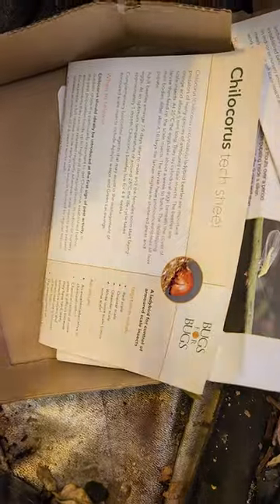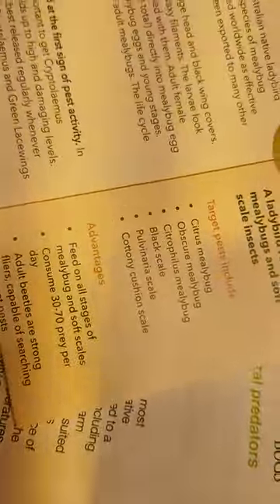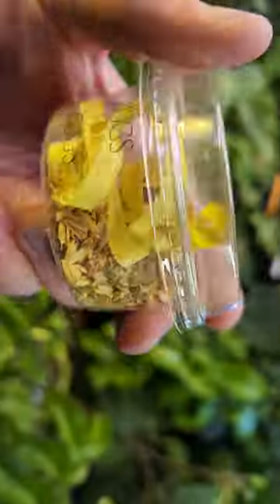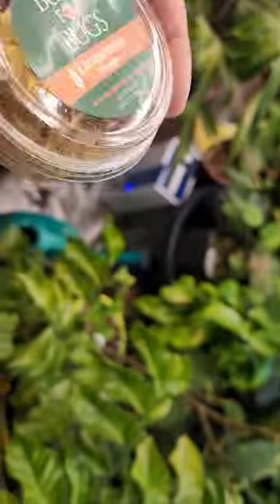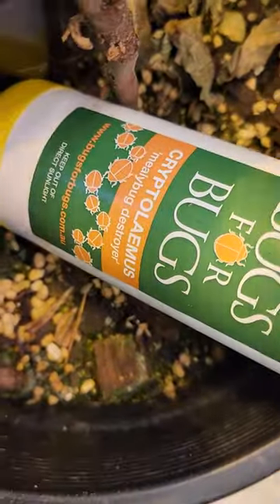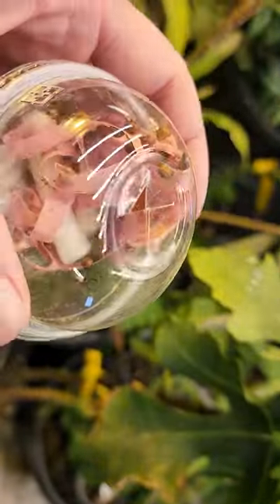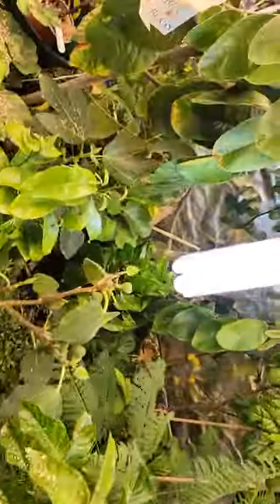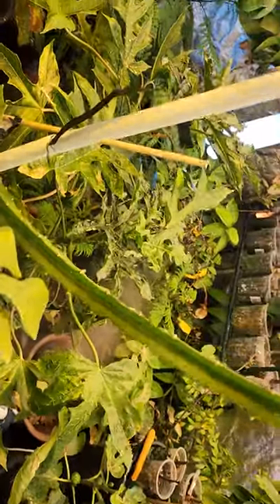Introducing more good bugs. Lacewing, Chilocorus and Cryptolaumus Ladybird.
Introducing the final beneficial bugs to the tent. These bugs all target scale, and the Lacewing also target aphids.